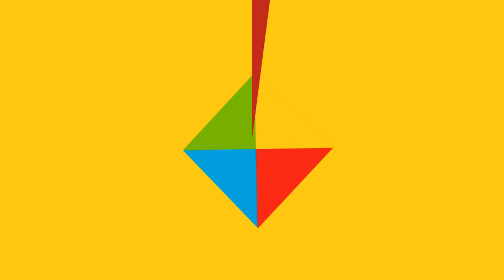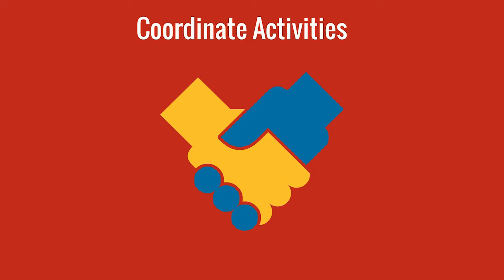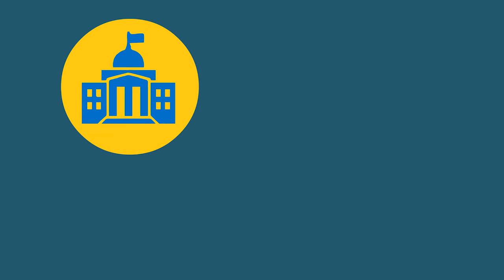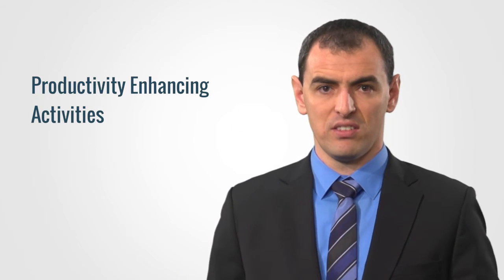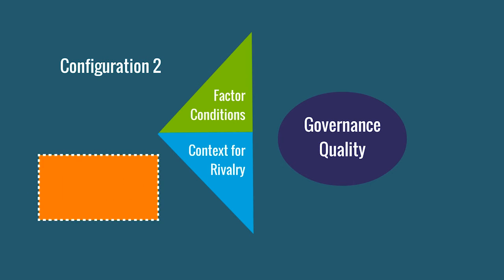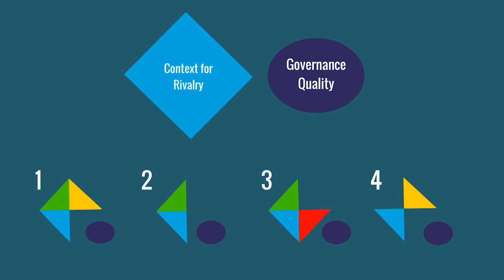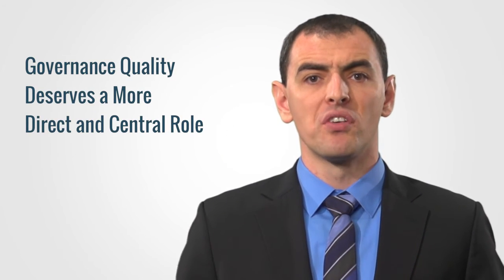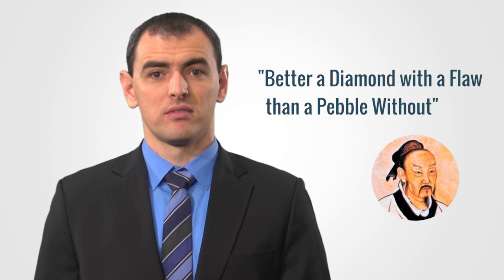GSJ Video Abstract - Fainshmidt, Smith and Judge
National Competitiveness and Porter's Diamond Model